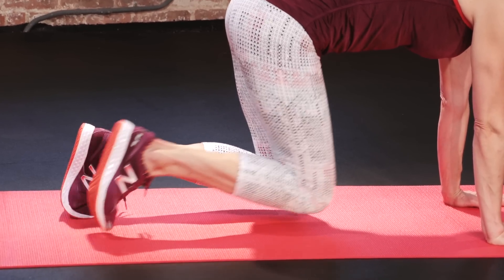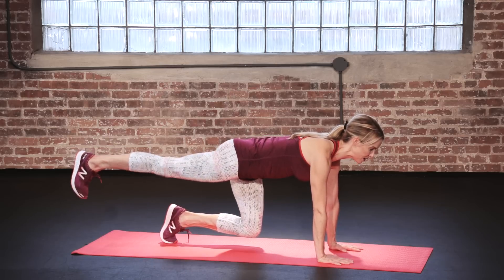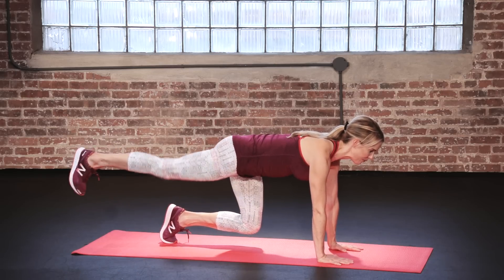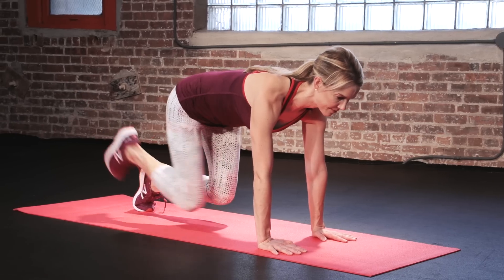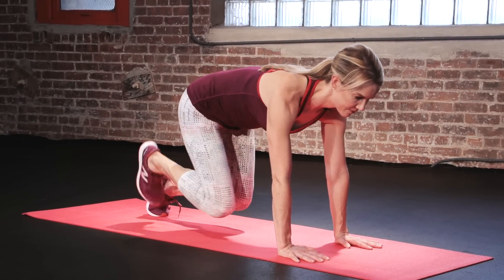How to Tone Your Abs with Donkey Kickbacks | Health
This is the ultimate calorie-torching move. In this video, fitness expert Kristin McGee demonstrates how to do Donkey Kickbacks, which tighten your core and tone your glutes at the same time.

*Check back in every Tuesday and Thursday at noon for new workout moves, recipe ideas, healthy eating tips, and more!*